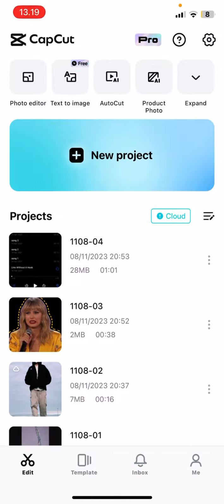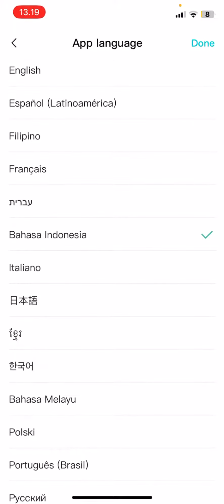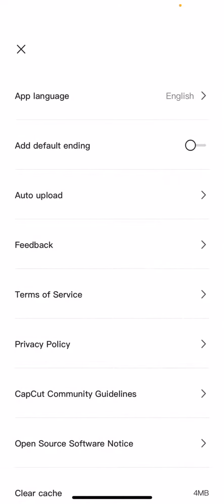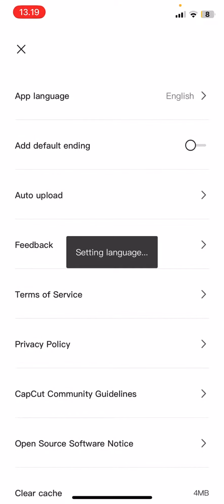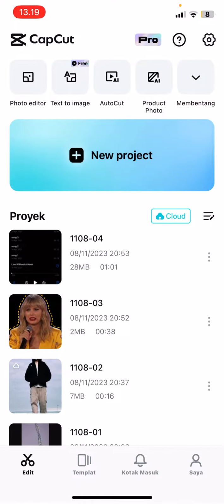How You Can Easily Match Audio Beats Automatically To Your Videos On CapCut? NEW UPDATE 2023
Match audio beats automatically on CapCut by watching this tutorial.